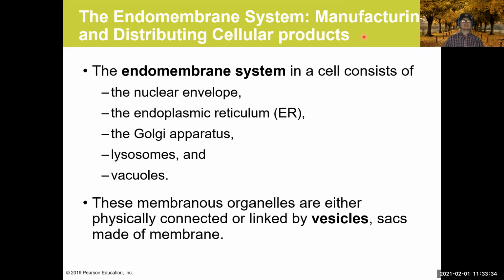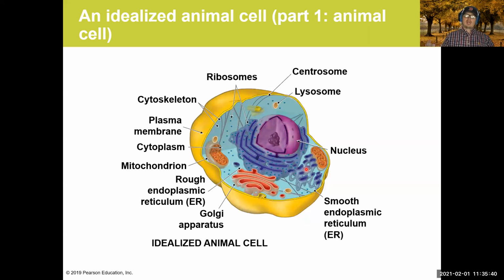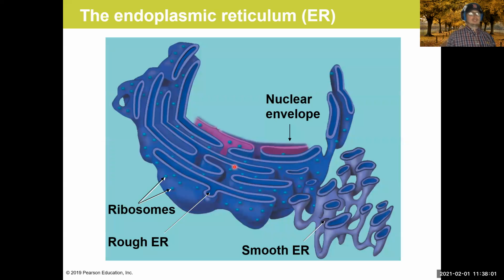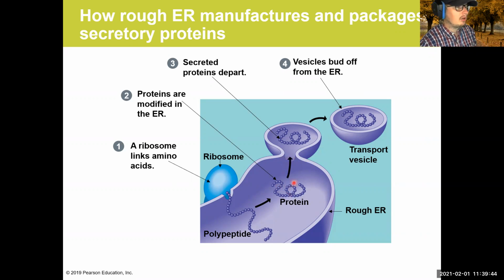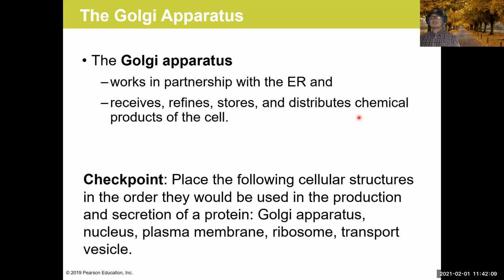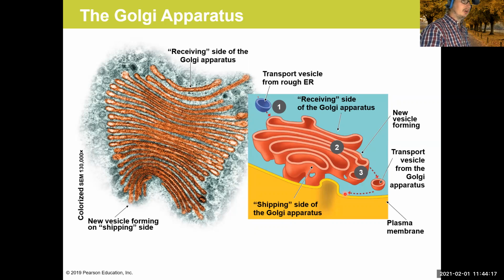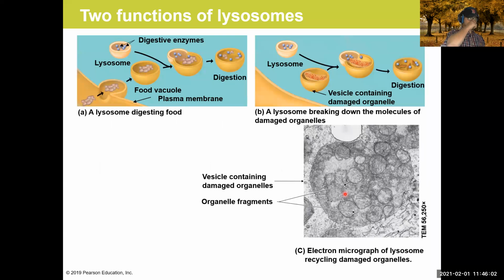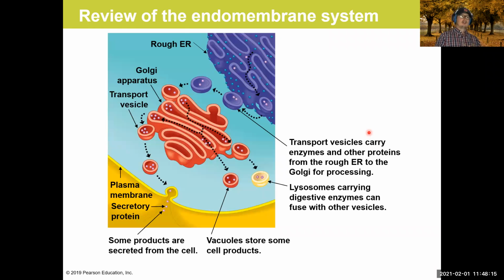Chapter_4_Endomemrane_system